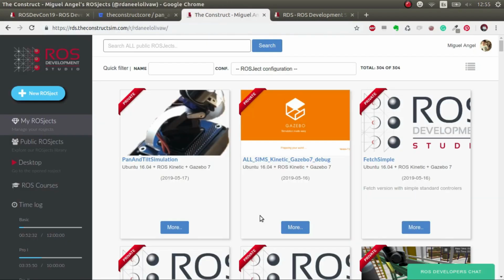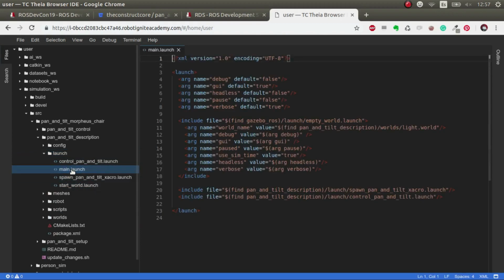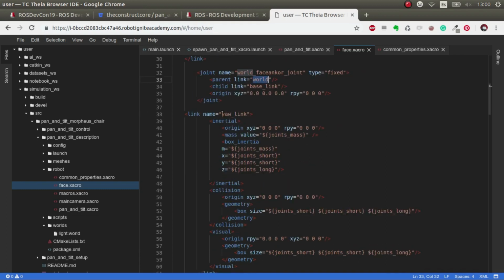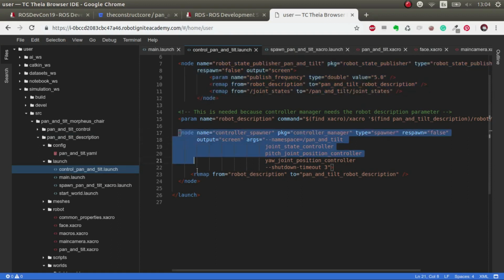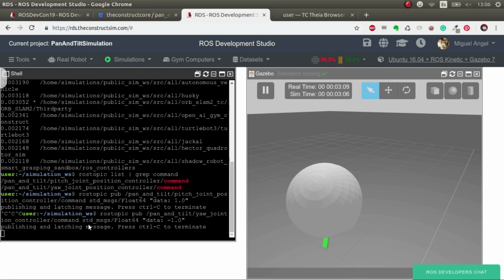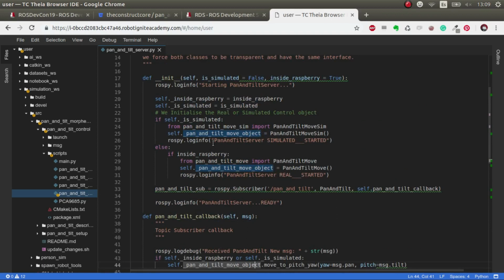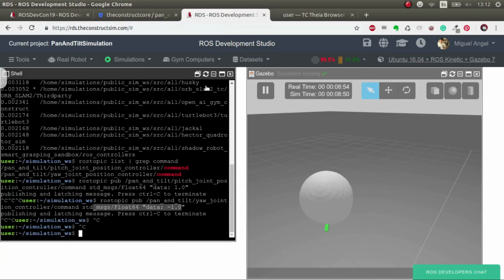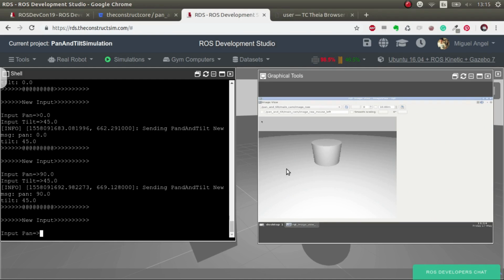[Morpheus Chair] Pan & Tilt Gazebo Simulation | S3.Ep.3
In this video you will learn:
* How to create a Pan and Tilt Gazebo simulation
* How to connect it to previous real robot server

Here you can find the list of materials that you will need for al this Season 3:

Thanks to NewRetroWave for letting us use their music.

New Retro Wave + Bachelor of Hearts   Aurora Borealis

Smooth vibes for you retro soul. Listen and enjoy.

Artwork provided by Murryous, who is our featured artist for May. Please support him:

3D Models:
Orange Robot: